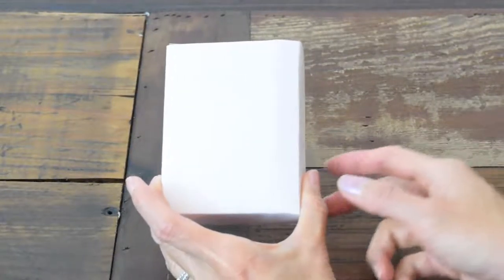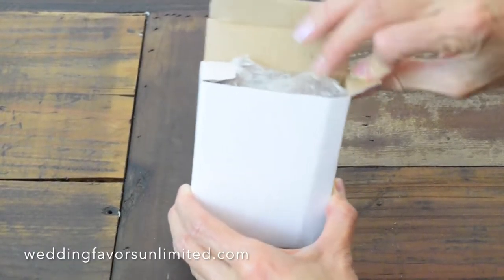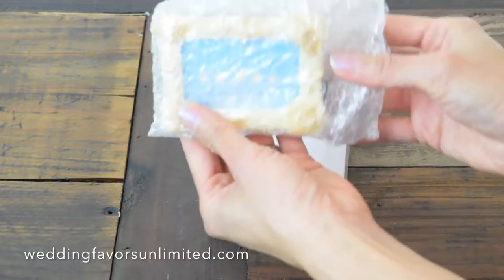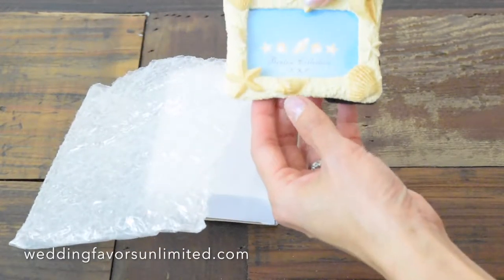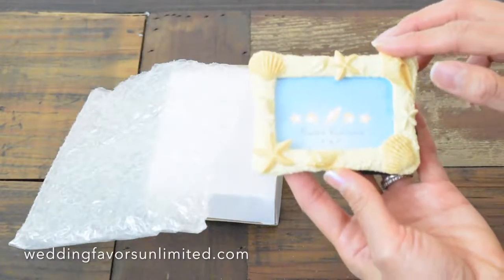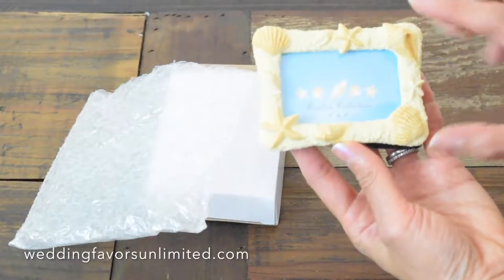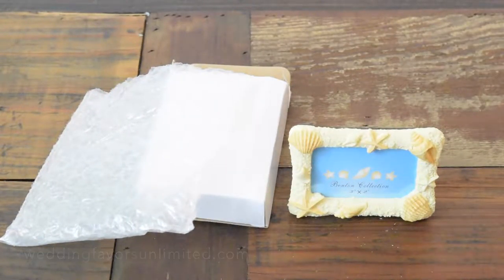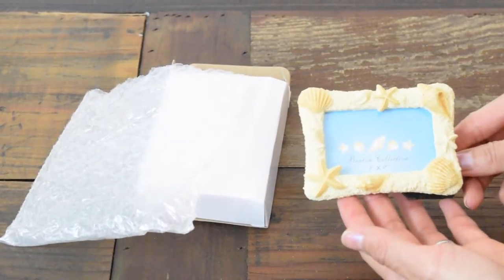Fashioncraft Sand & Shell Photo or Placecard Frame (FC-6415)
This wedding favor is available at Wedding Favors Unlimited